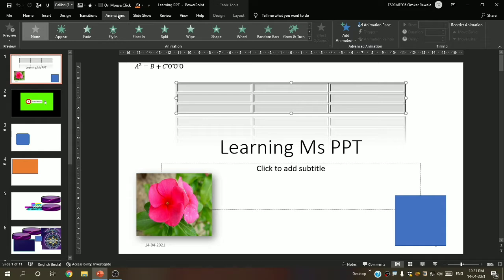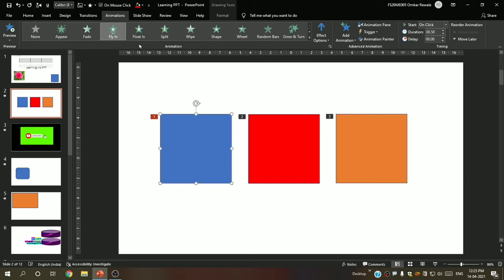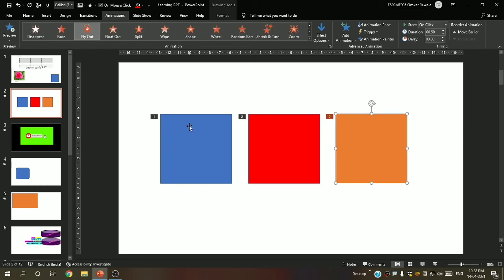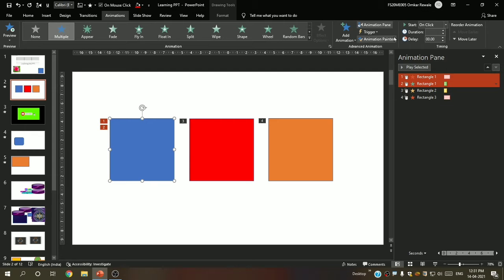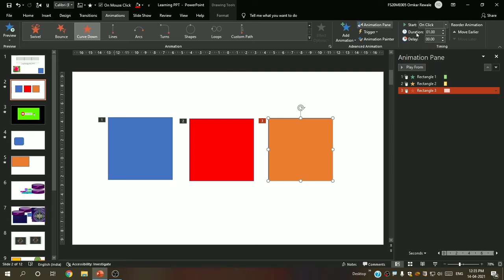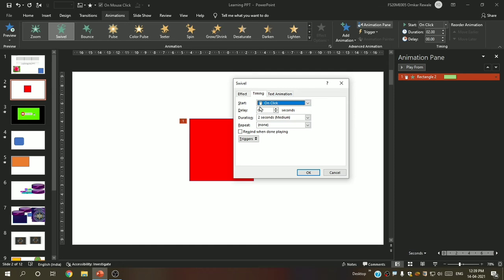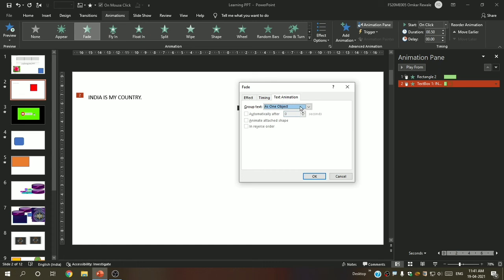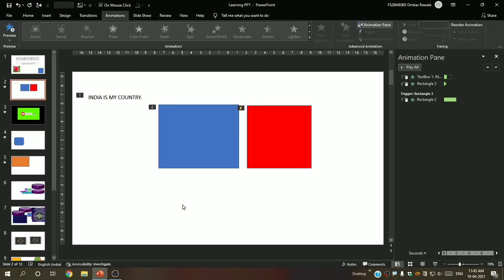Animation Tab || Learn MS PPT | Tutorial #8